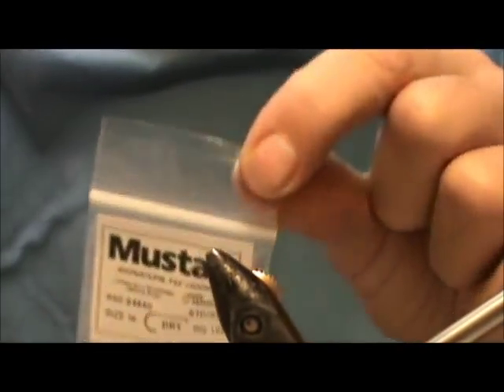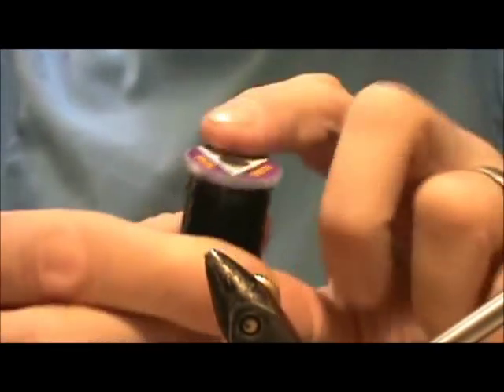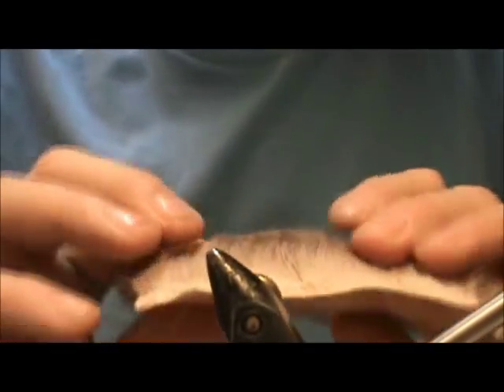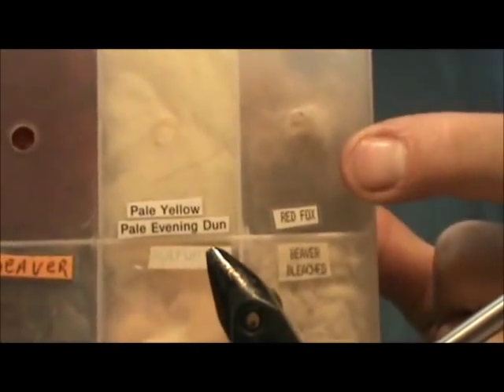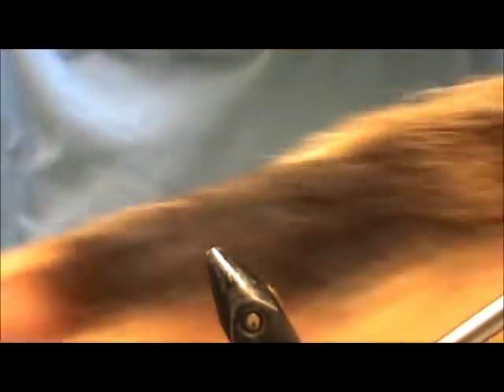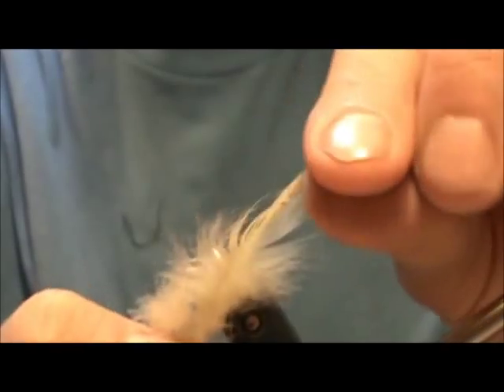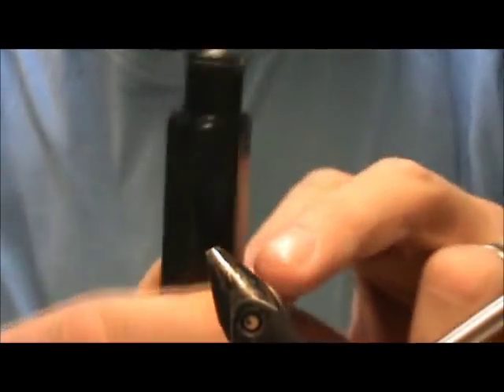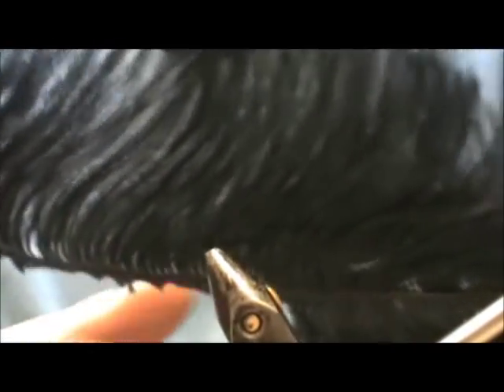Introduction To Fly Tying Tools And Materials with Jim Misiura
By request an introduction to fly tying materials & tools, For the newbie. I hope i help a few understand better.